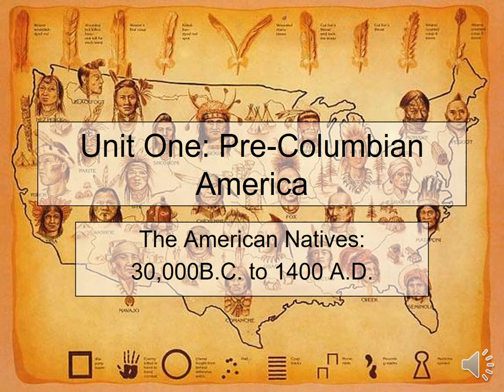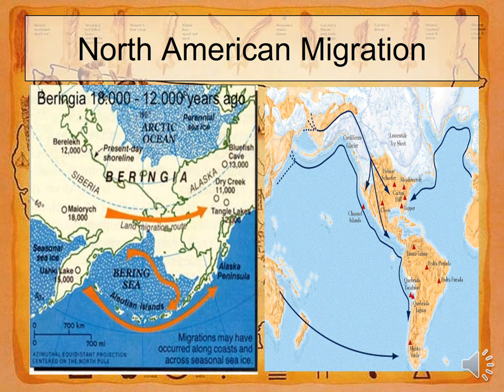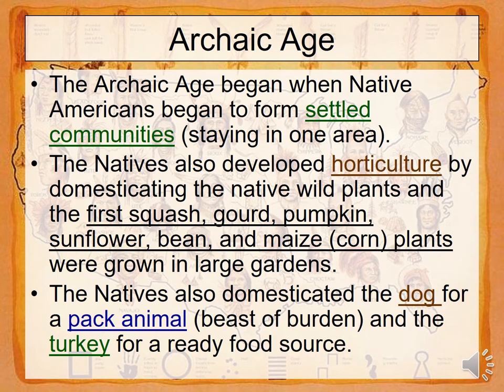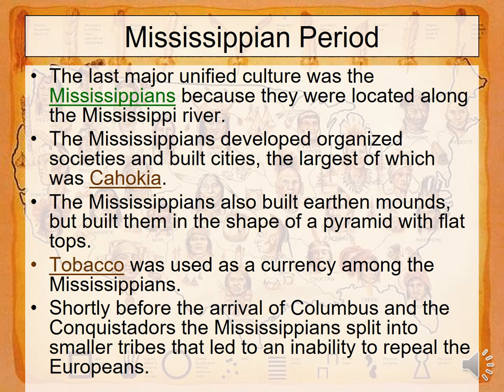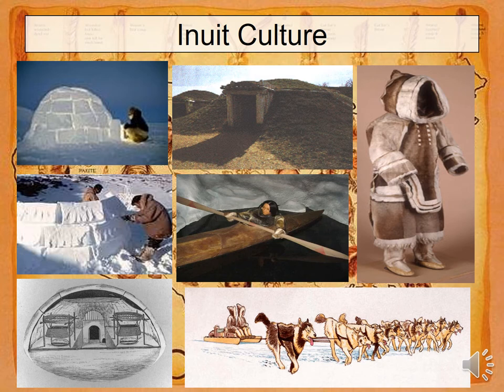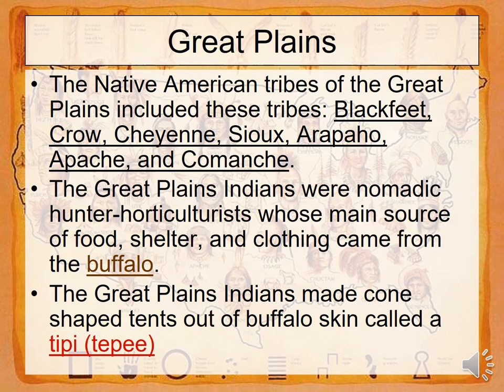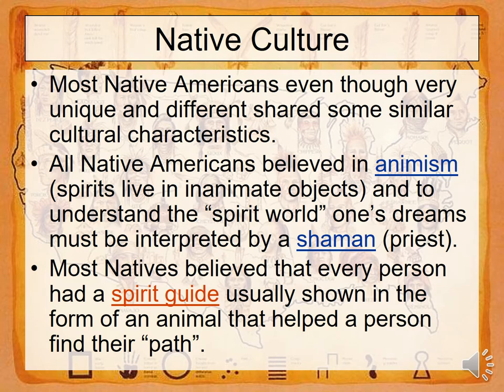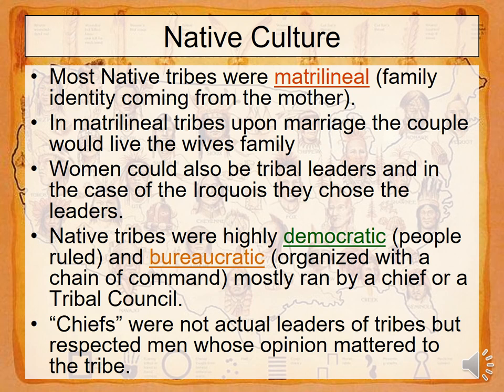Pre-Columbian America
Lecture on Pre-Columbian America for US History I (1301)